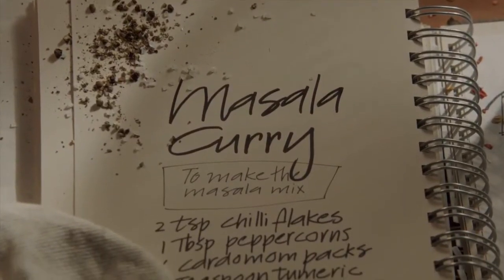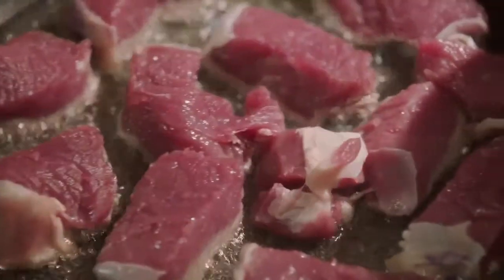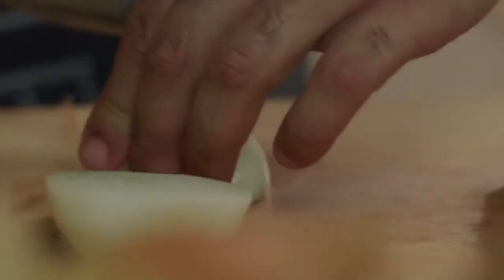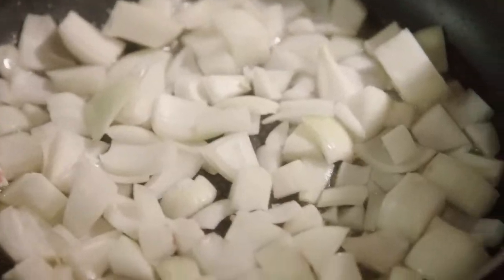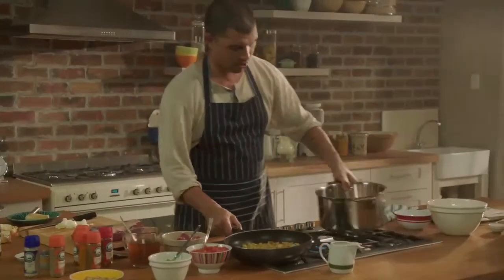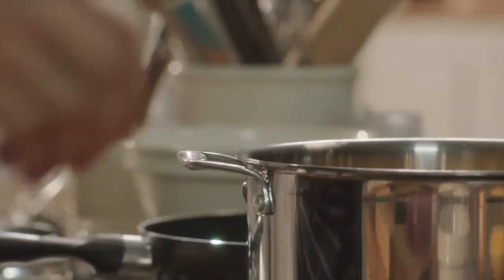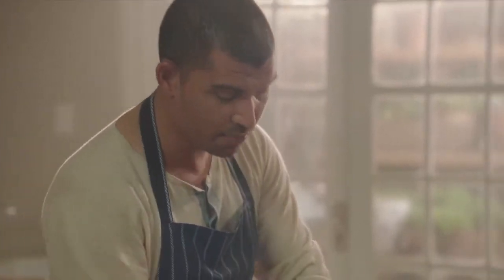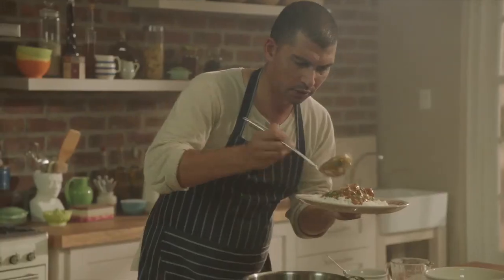Tut MASALA CURRY